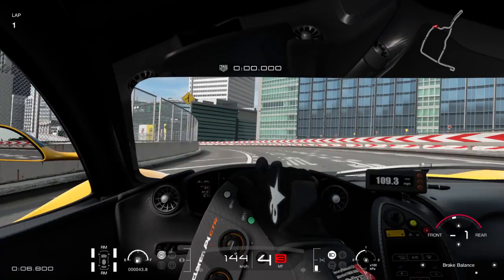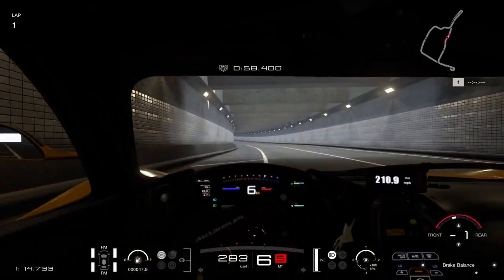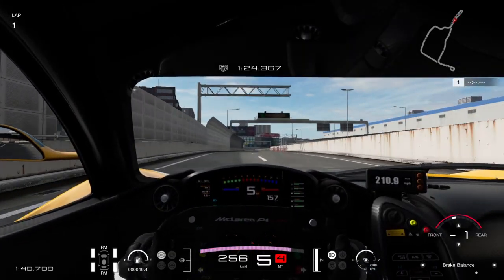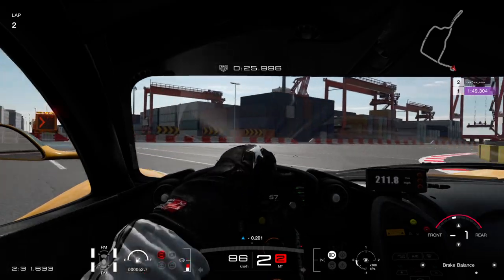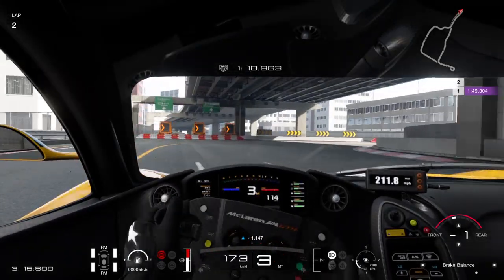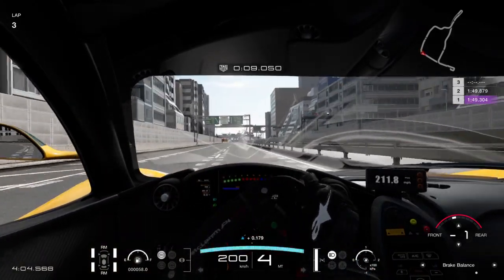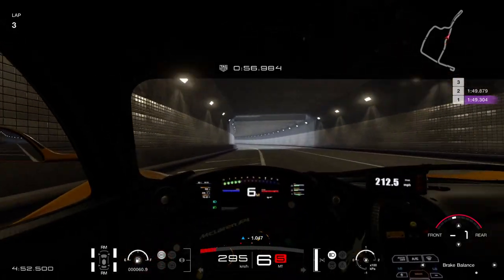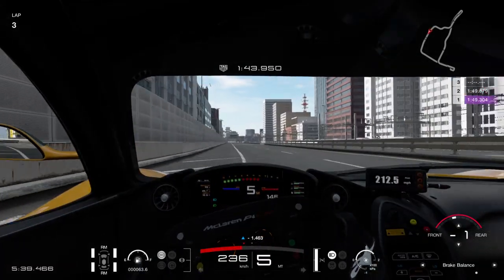GT Sport Lap Guide: How to tame the McLaren P1 GTR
The McLaren P1 has just been introduced to GT Sport and it's a beast to drive. Here are some tips on how to get the best out of it!